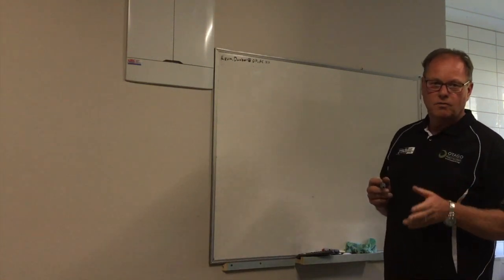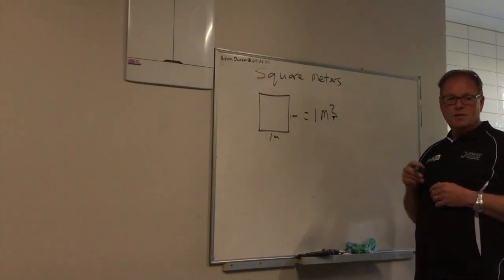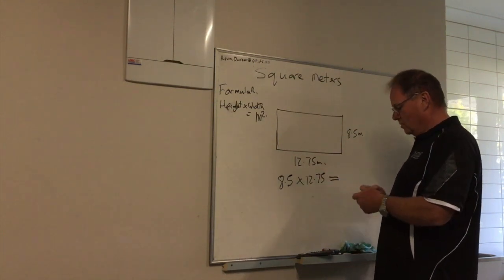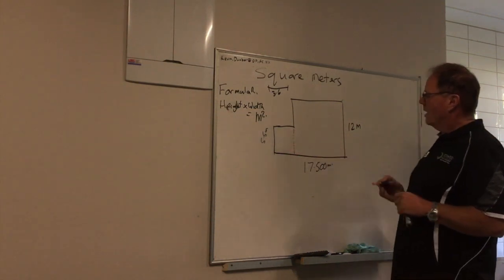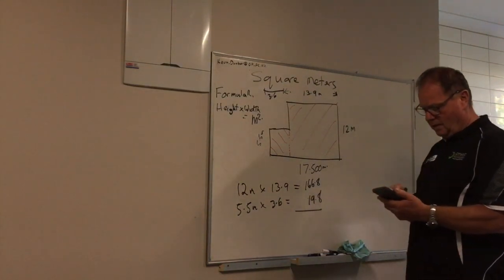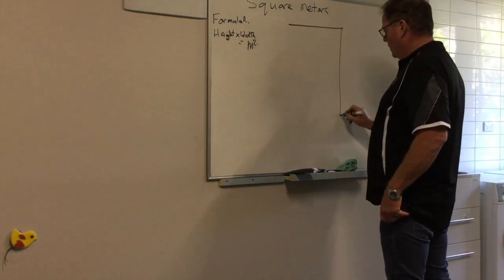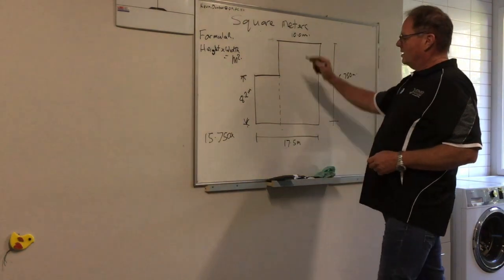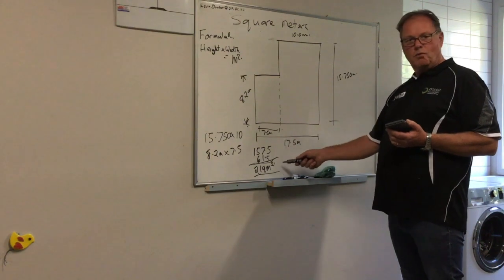Square Metres Tutorial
This video is about Square Metres